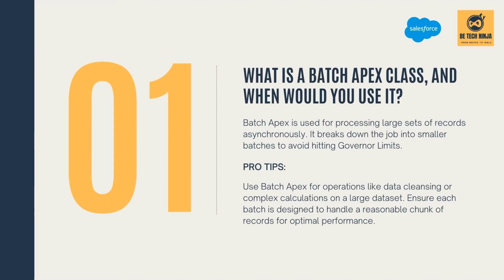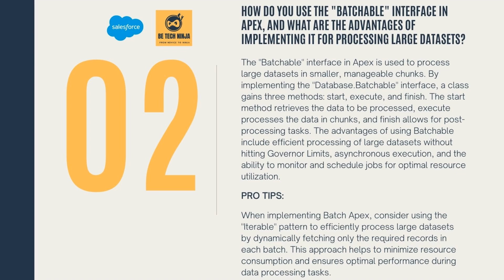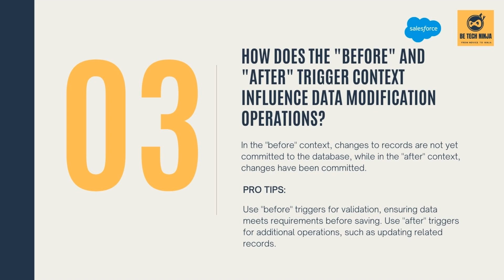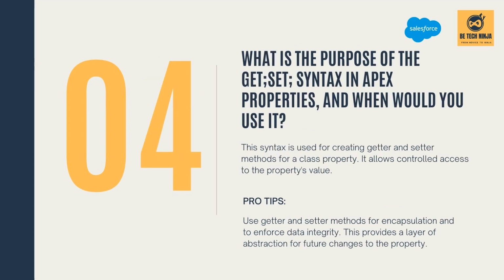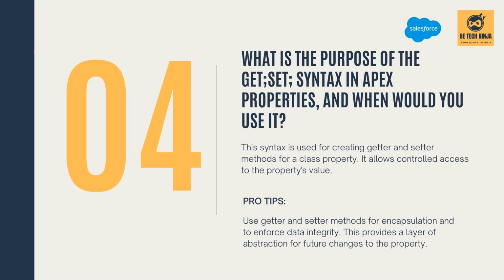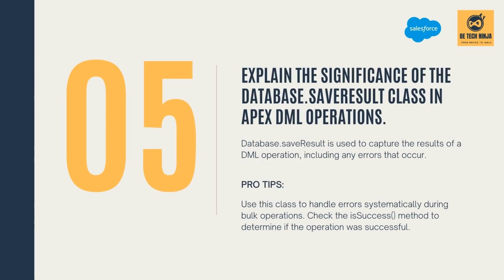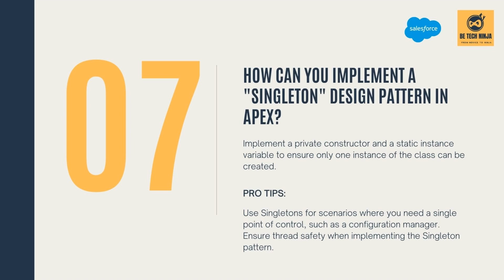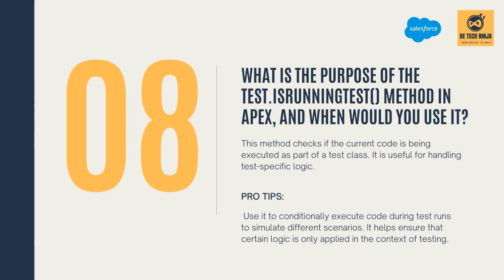Salesforce Developer Questions and Answers | Be Tech Ninja | Part -2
The additional Salesforce Apex interview questions and answers presented cover advanced topics and scenarios, providing a more in-depth exploration of the candidate's expertise. From Batch Apex for handling large datasets asynchronously to nuances in trigger contexts and the implementation of design patterns like Singletons, these questions aim to assess a candidate's proficiency in handling real-world scenarios in Salesforce development. The pro tips offer valuable insights into best practices, ensuring that candidates not only have theoretical knowledge but are also equipped with practical strategies for effective and efficient Apex development. Whether you're an interviewer seeking to evaluate a candidate's skills or a developer preparing for a Salesforce Apex interview, this set of questions offers a comprehensive view of key concepts and strategies in the Salesforce ecosystem.

The questions that we will be covering Today.

1. How do you use the "Batchable" interface in Apex, and what are the advantages of implementing it for processing large datasets?

2. How do you use the "Batchable" interface in Apex, and what are the advantages of implementing it for processing large datasets?

3. How does the "before" and "after" trigger context influence data modification operations?

4. What is the purpose of the `get;set;` syntax in Apex properties, and when would you use it?

5. Explain the significance of the `Database.saveResult` class in Apex DML operations.

6. What is the purpose of the `@AuraEnabled` annotation in Apex, and how is it used in Salesforce Lightning components?

7. How can you implement a "Singleton" design pattern in Apex?

8. What is the purpose of the `Test.isRunningTest()` method in Apex, and when would you use it?

9. Explain the benefits and use cases of using Custom Metadata Types in Apex.

10. How can you call an Apex REST service from another Salesforce organization?

Share your feedback. Do let me know if I missed something.